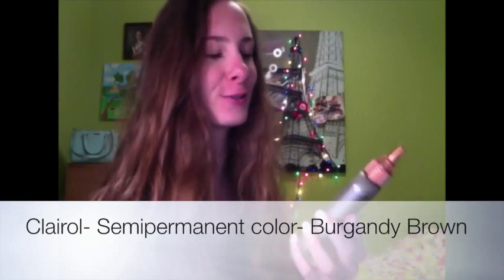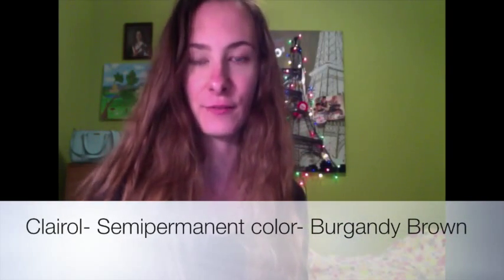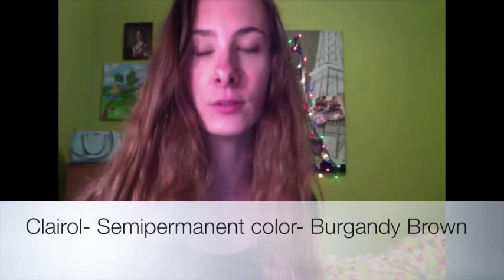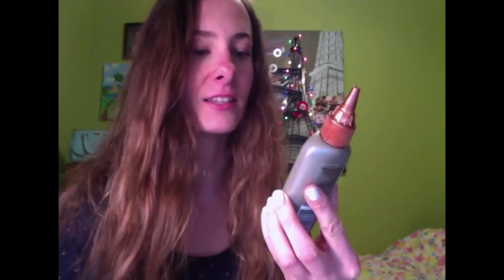From Natural Blonde to Burgundy Brown! Using: Semipermanent Clairol Professional-Burgundy Brown 2RV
This is the first time I dyed my hair! Im applying the Burgundy Brown 2RV semipermanent hair colour onto my natural light brown/dirty blonde hair.
Semipermanent means that the hair colour should go away after 6-12 washes!
See the before and after hair colour change!
I also show more before and after photos with my hair in different lighting at the end!